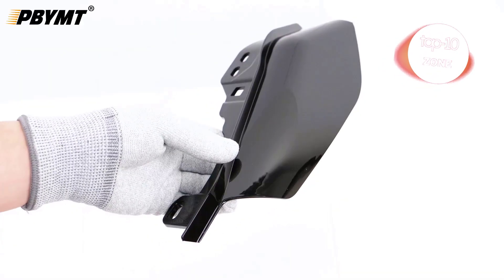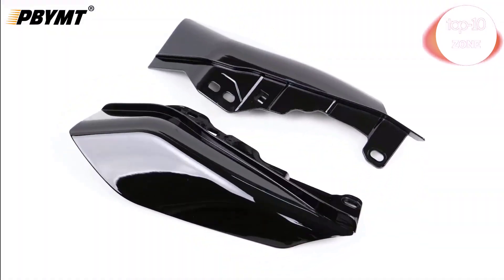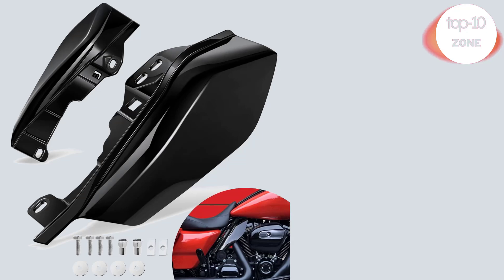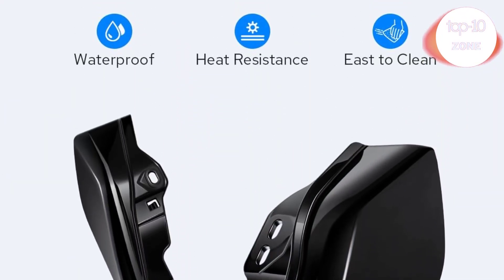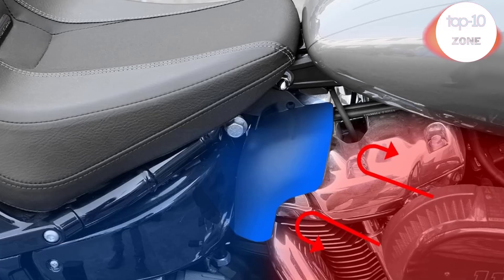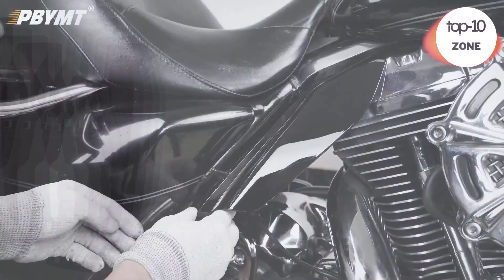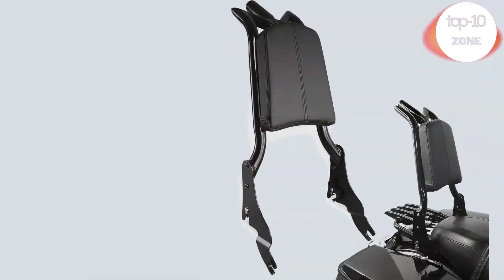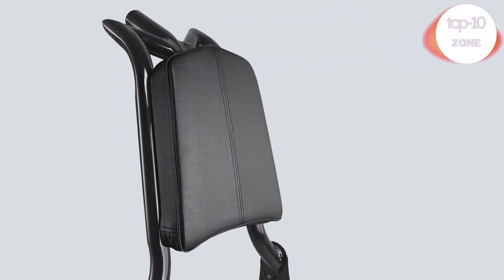Best PBYMT Mid Frame Air Products Review 2024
best tools Best PBYMT Mid Frame Air Products Review 2024

~ Product Link ~